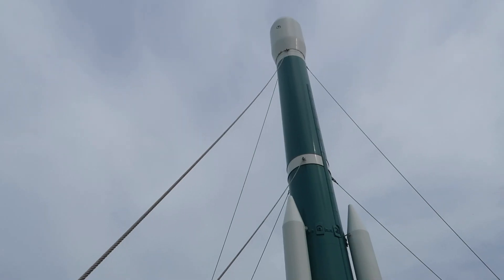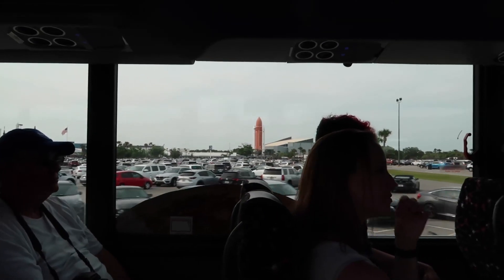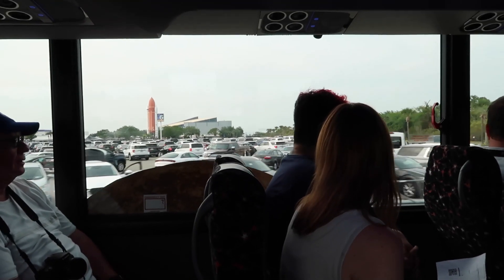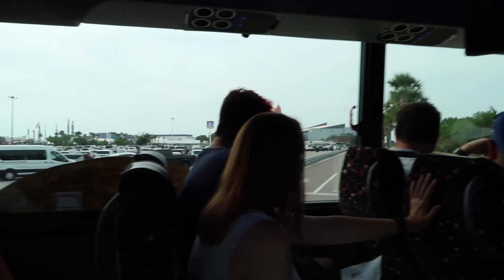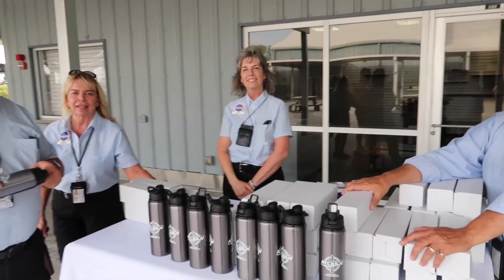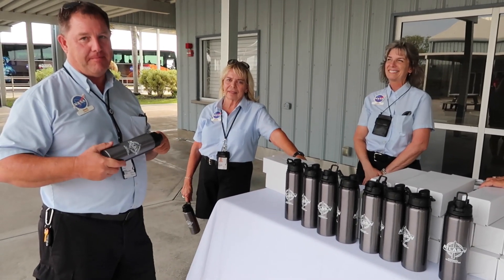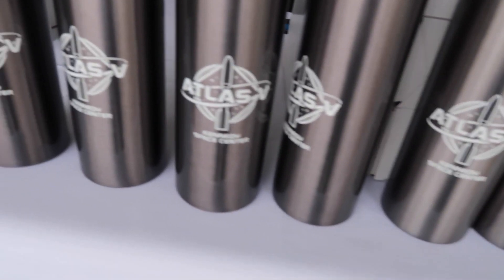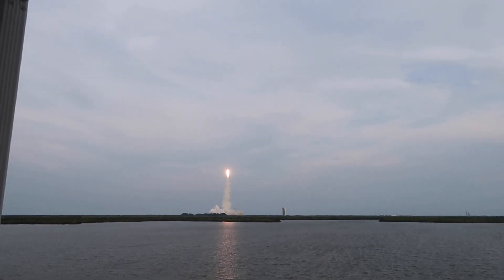Witness a Rocket Launch! SO CLOSE! - Our Kennedy Space Center Adventure!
Join us on an unforgettable adventure as we visit the Kennedy Space Center and witness a spectacular rocket launch from just 2.3 miles away! 🚀 In this video, we'll take you through our entire experience, from exploring the fascinating exhibits and learning about the history of space exploration to the thrilling countdown and liftoff of the rocket. Feel the ground shake beneath your feet and hear the roar of the engines as we share this once-in-a-lifetime experience with you. Don't miss this incredible journey into the world of space travel!

►Disneyland Fireworks over Galaxy's Edge full show! Social Media!

We now offer Park Shopping! Want a custom Lightsaber or a Droid? Is there Galaxy’s Edge merchandise you just have to have?

This is a great place for all your web domain needs and has great prices. We get all our hosting, email service, and web space from this location. They offer templates for easy web design! Be up on the internet in as little as 15 min!!!